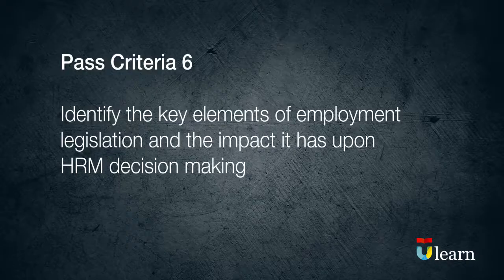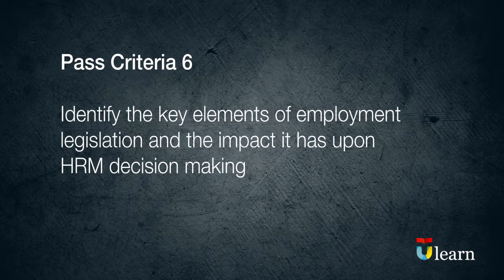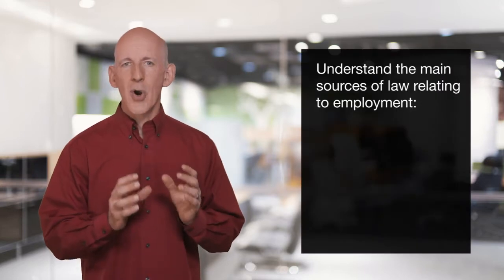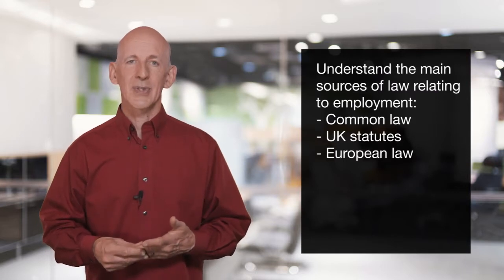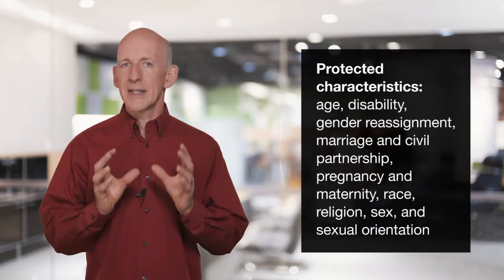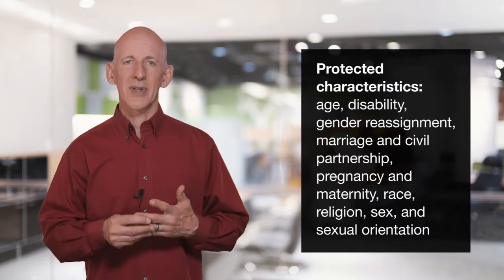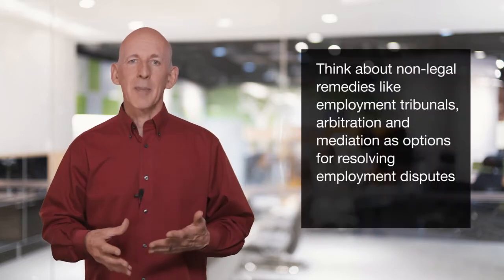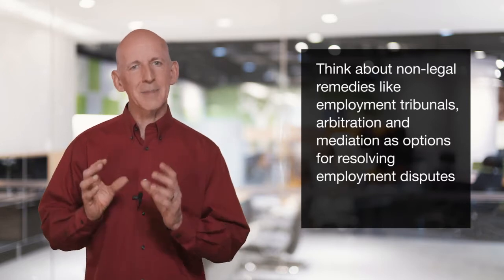BTEC HND - Business Unit 3, P6